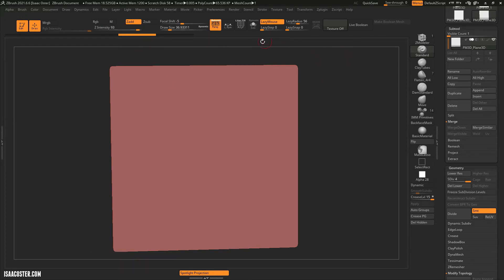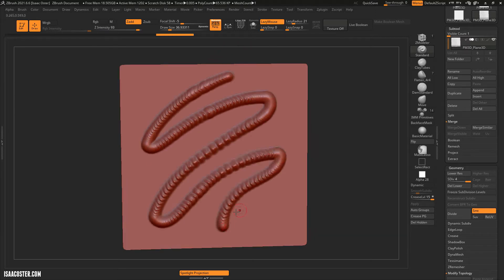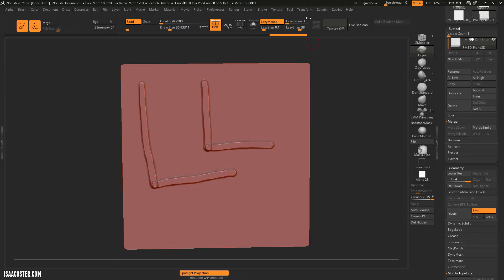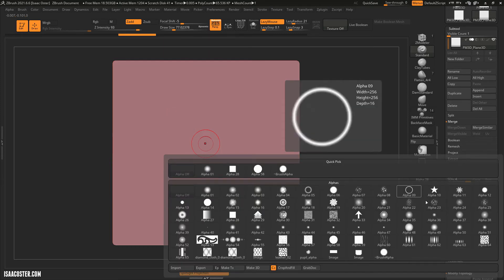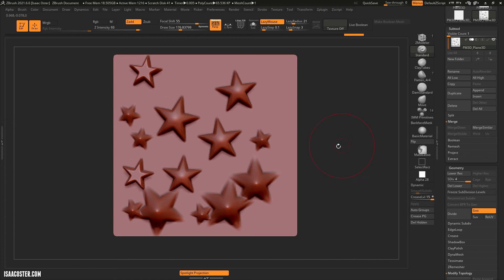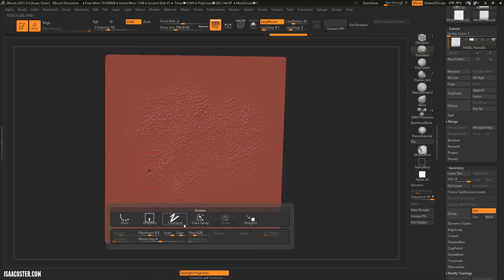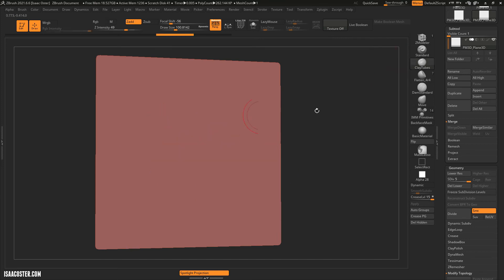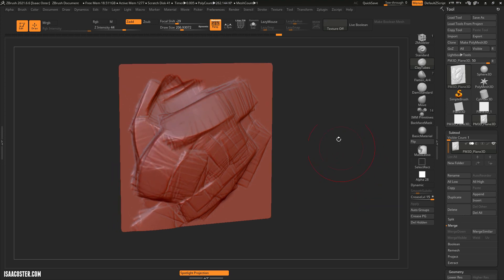Introduction to Zbrush 04 - Strokes, Alphas, and the Clay Tubes Brush